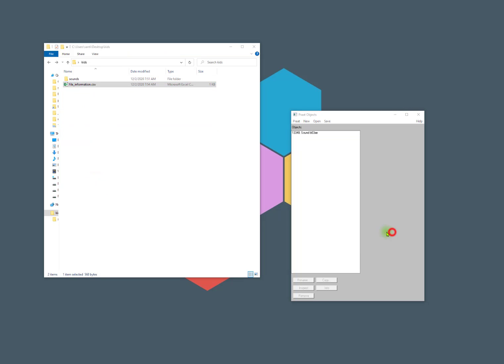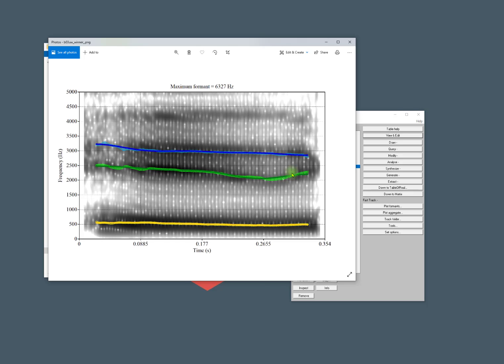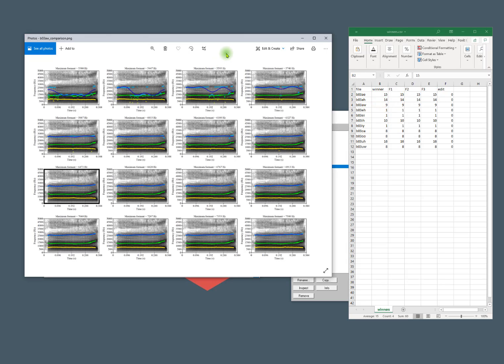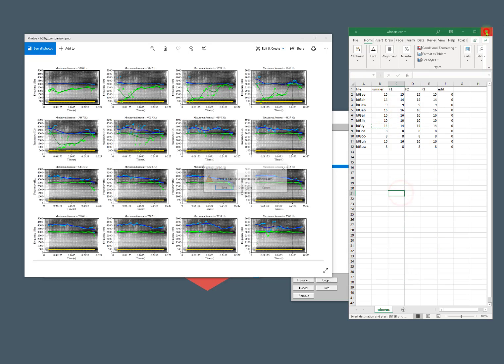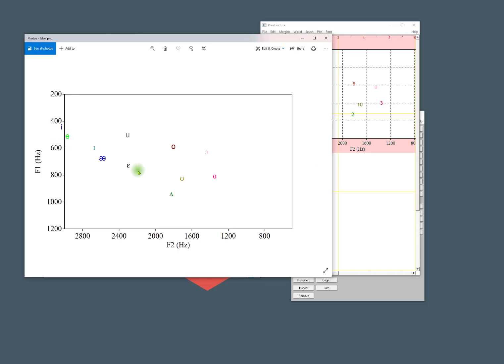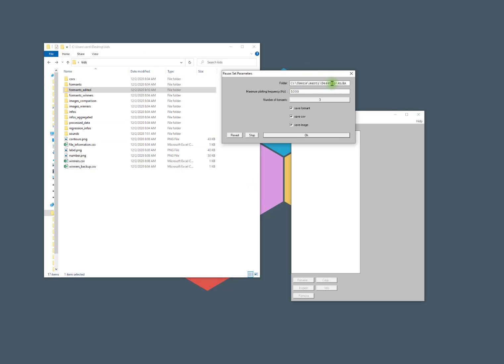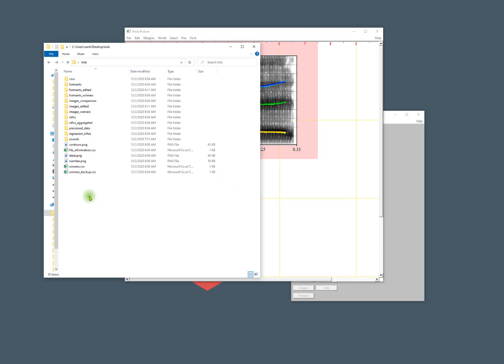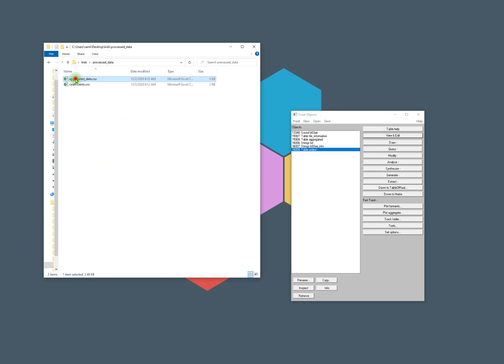Editing Errors in Fast Track